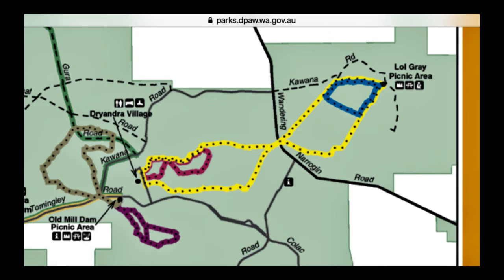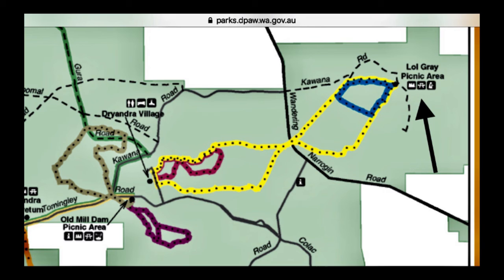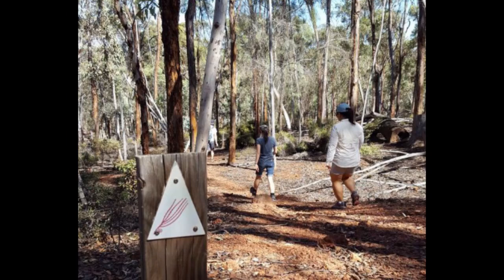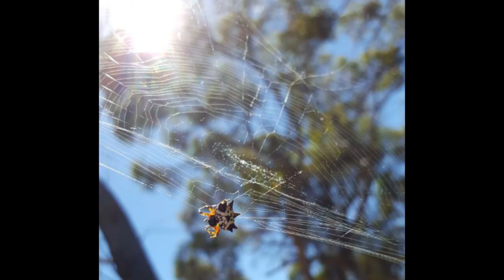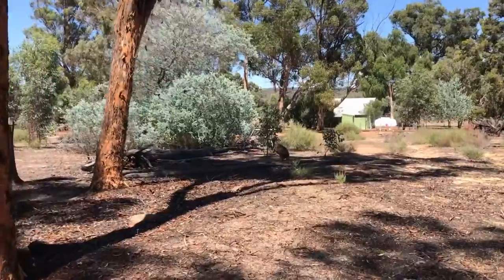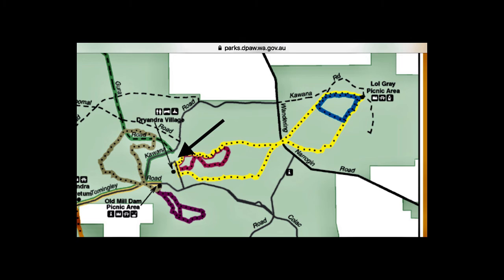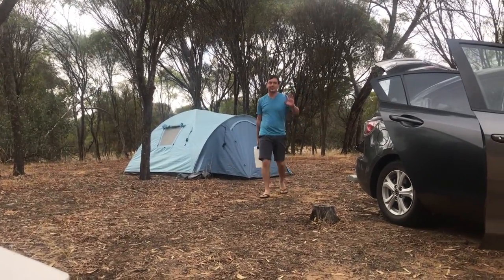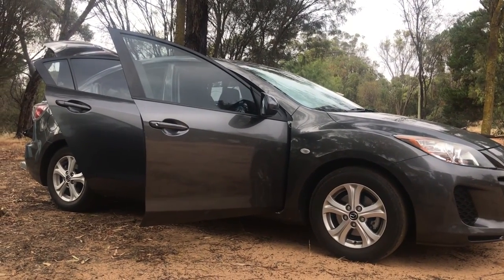Hiking with Spikey Spiders at LOL GRAY TRAIL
Impromptu Australia Day long weekend camping trip with a small hike in the middle. Encountered plenty of spiders!